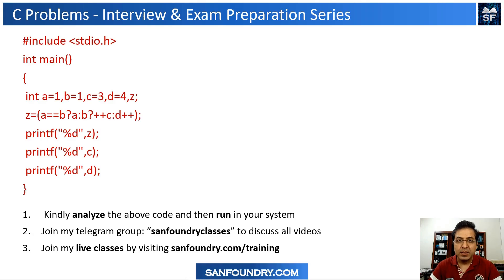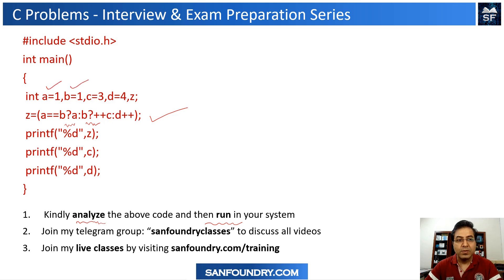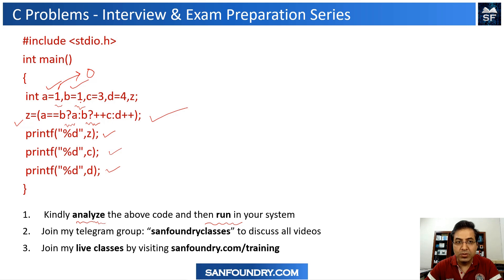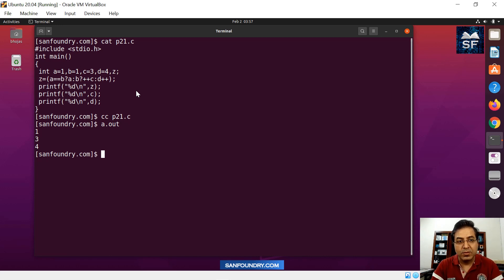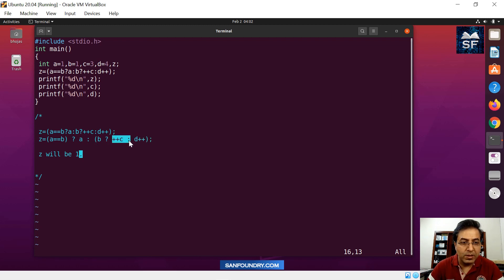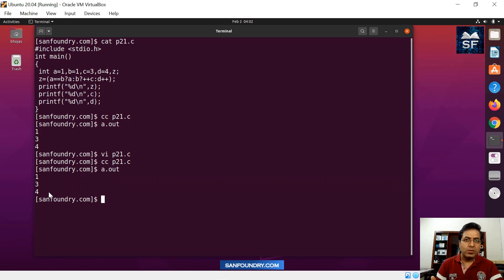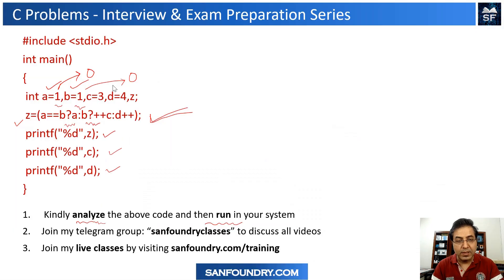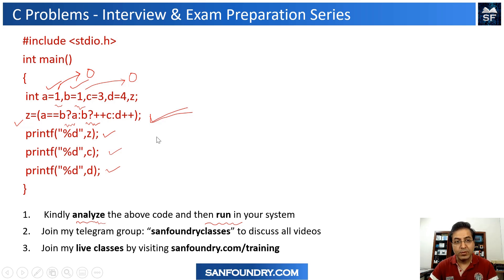C Interview Question 21 | Sanfoundry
In this C interview problem video, we have 4 integers a, b, c, and d which are initialized to values of 1, 1, 3, and 4 respectively. We are doing a complex expression on these 4 variables which involve pre and post-increment operators along with nesting of ternary operators in C. We are testing the interviewee’s understanding of ternary operators, its rule of nesting, and the knowledge of sequence points to solve such a complex expression. We will discuss the question with a code walkthrough in the lab as well as a line-by-line explanation of the code.